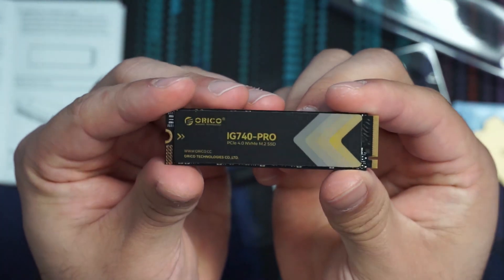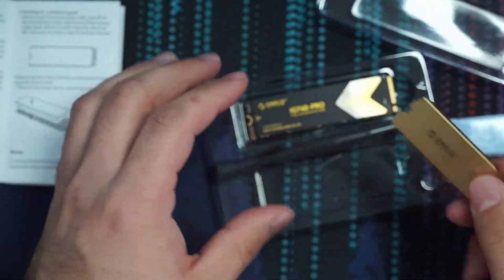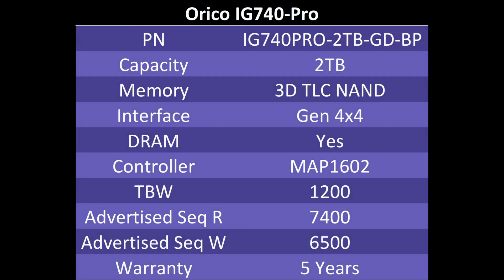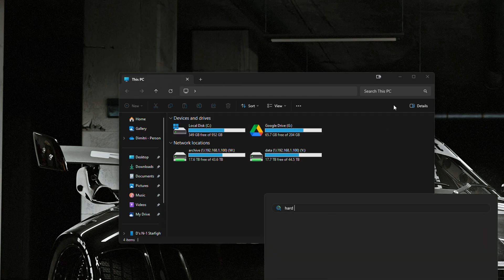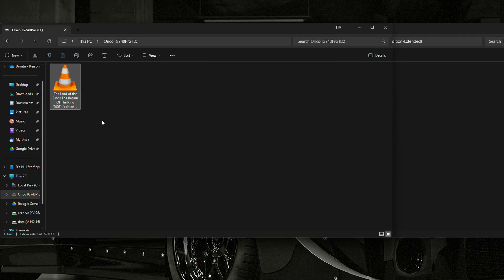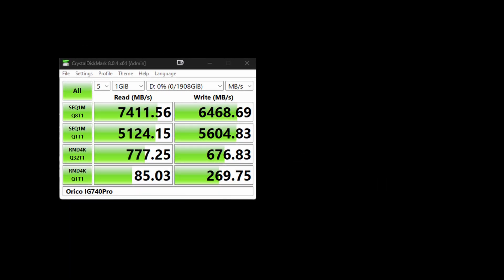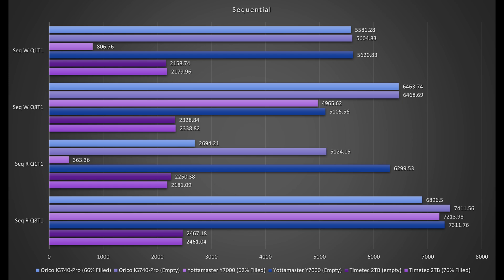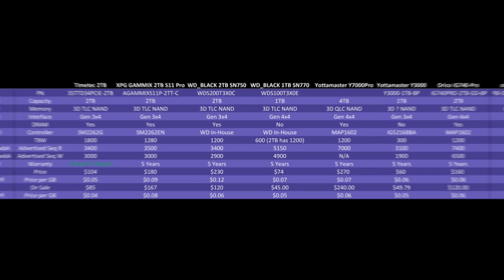ORICO's NEW NVMe!? | IG740PRO PCIe 4.0 Drive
Many brands who originally made enclosures for HDDs and SSDs have been also making the drives to put in said enclosures! Let's check out Orico's newest NVMe, the IG740Pro PCIe Gen 4 drive.

Pick up the IG740Pro 2TB

Love you!